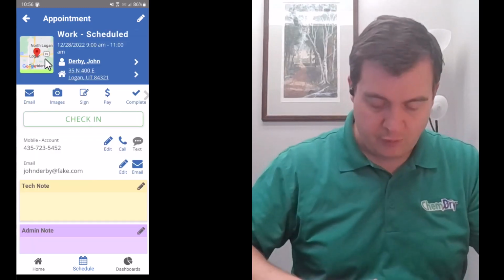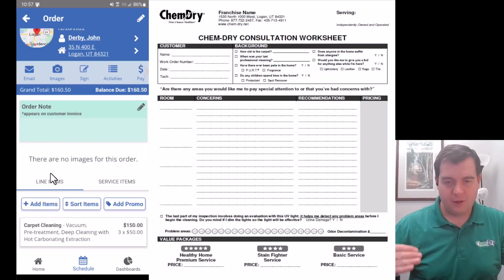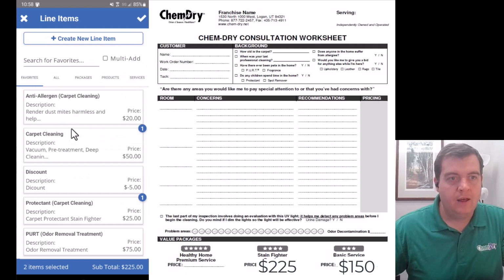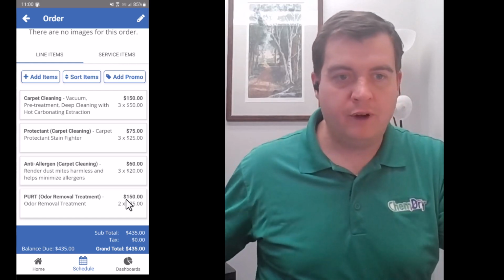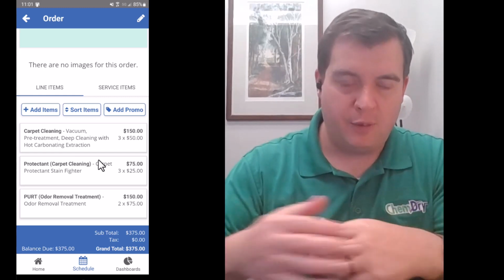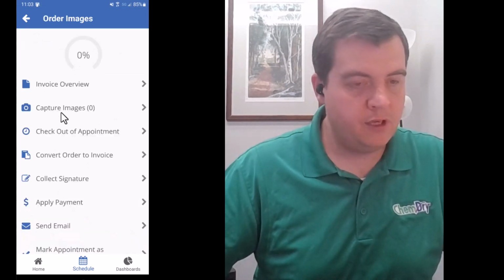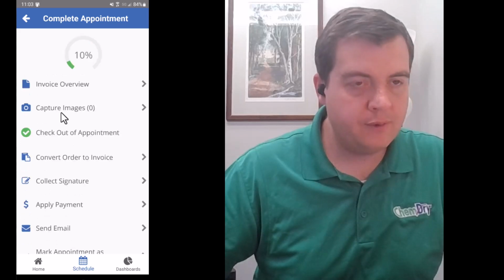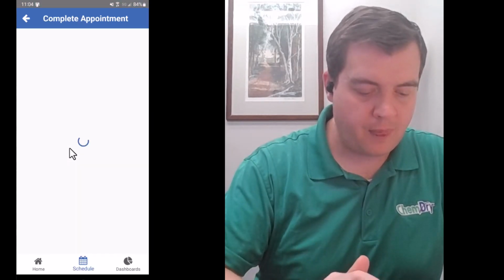Surviving Ontrack Mobile Version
Using the Service Monster app as a technician, and a CSR